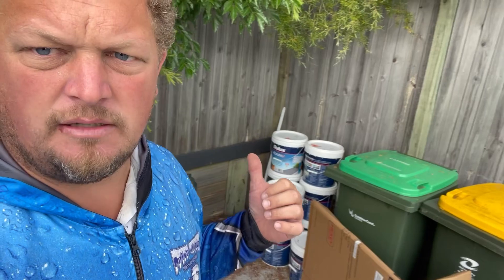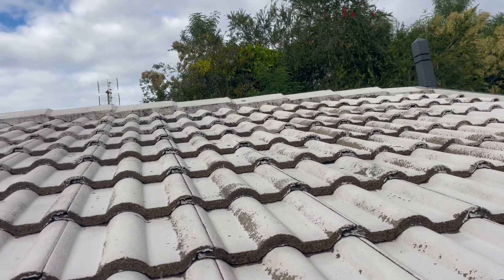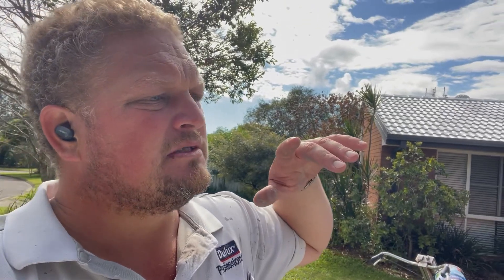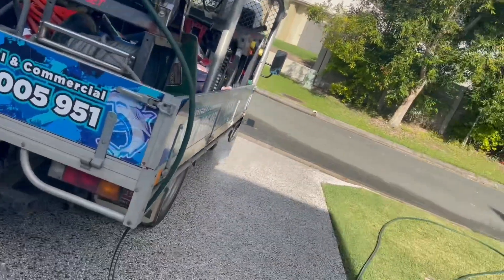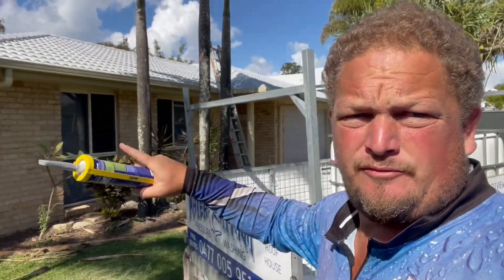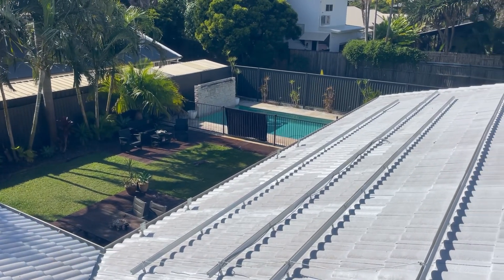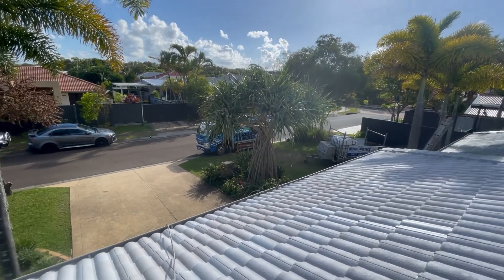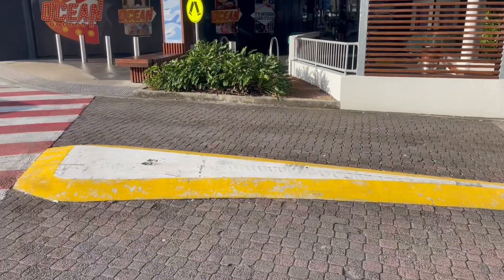Vlog of the big week-water in the roof to 7.5k in the 1st 2 days